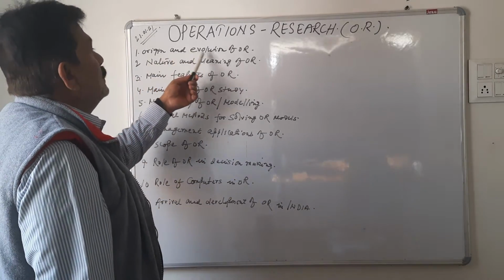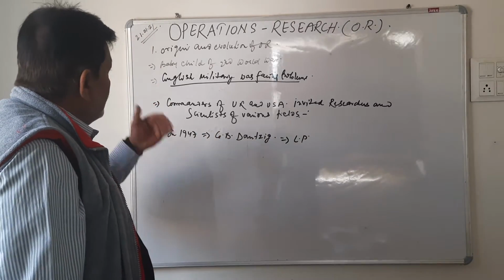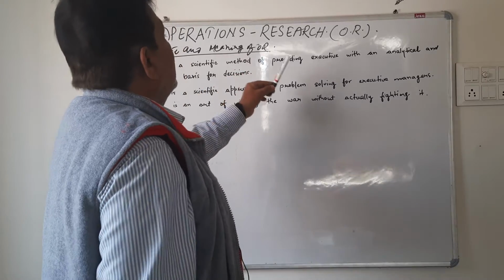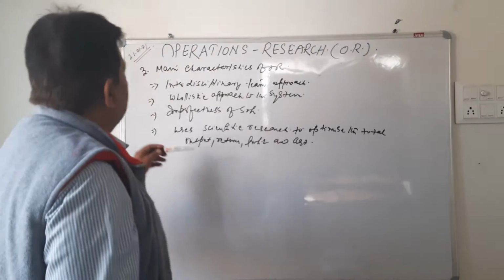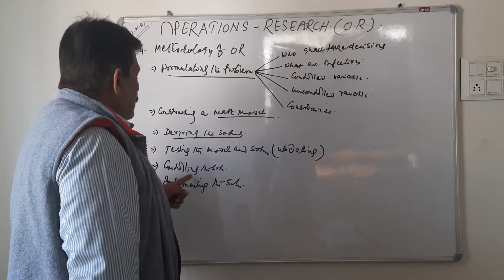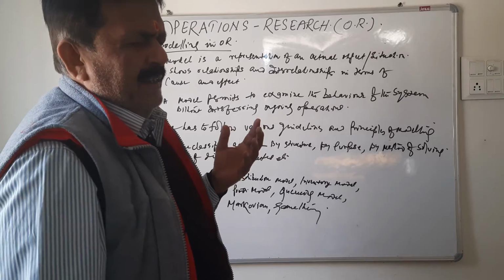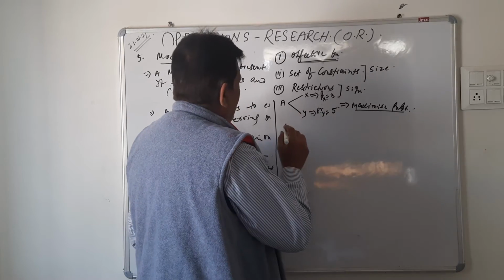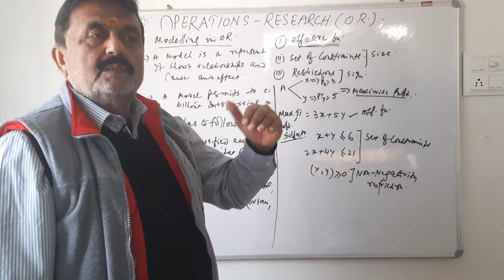Operations Research (Introductory Class) || Economics